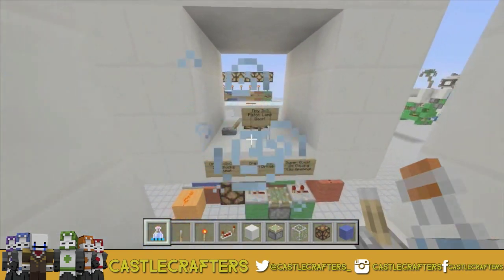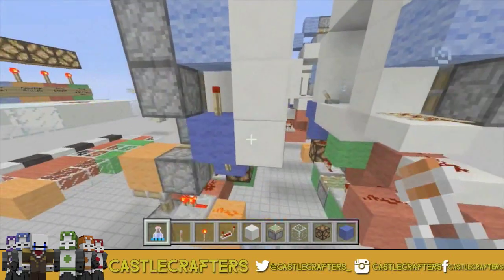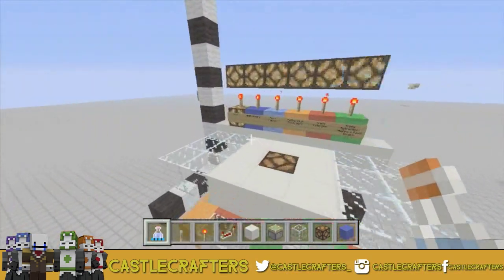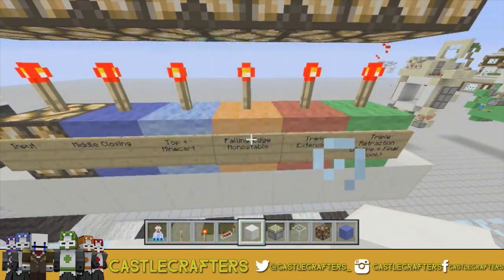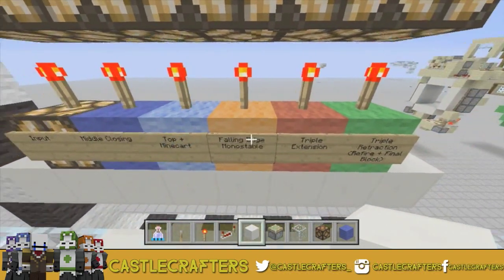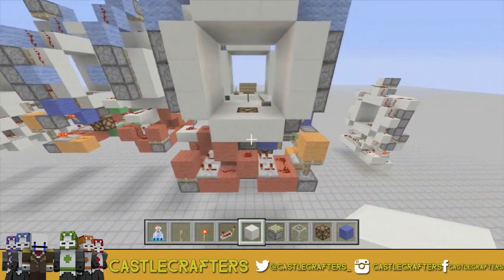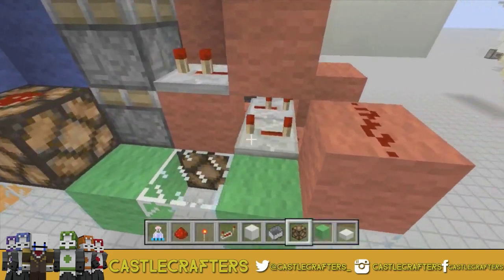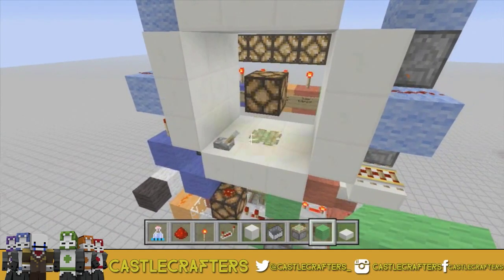Minecraft Xbox 360/PS3-3x3 Piston Lamp Door Tutorial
Here is a cool tutorial on a how to make a 3x3 Piston Lamp Door! It is made by one of our red stone creators. FerrariDriveby. It's an awesome door that would be perfect for your survival world.

Specs:
Wiring is 7x3x10= 210 Blocks Volume! (Layout Size)
~.8 Second Closing
~2.2 Second Opening